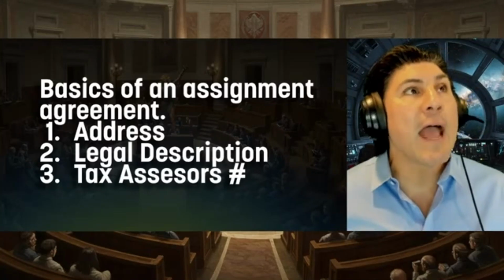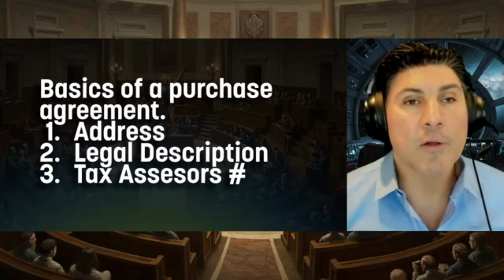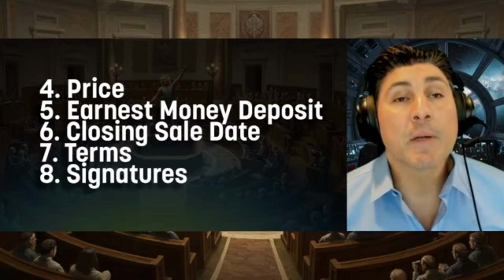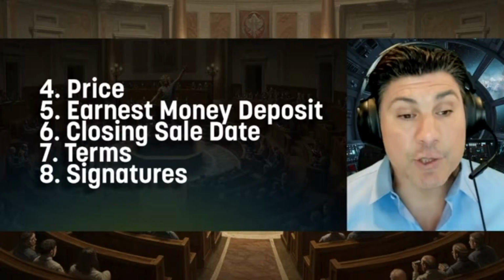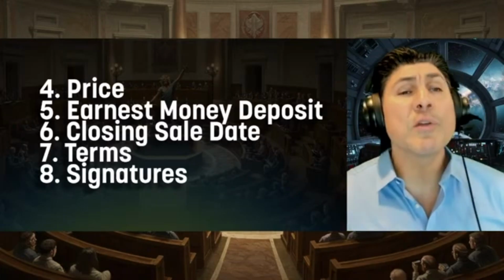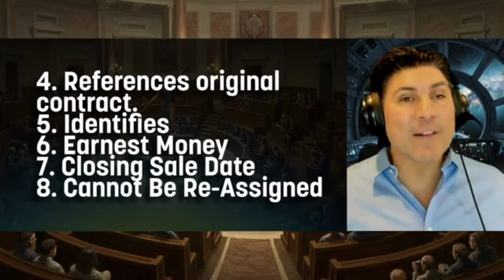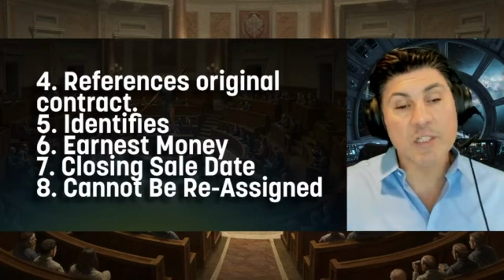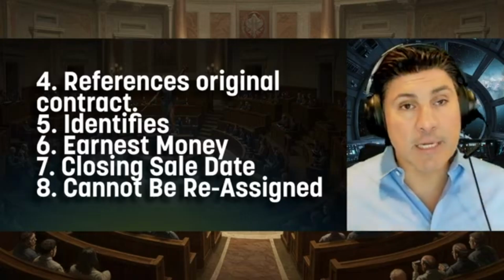Don't Start Wholesaling Without These 2 Critical Documents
Today, we're diving DEEP into the two documents that can make or break your wholesaling business: the Purchase Agreement and the Assignment Agreement.

If you're new to wholesaling or just want to tighten up your process, this video is your blueprint to success. I'm breaking down exactly how these documents work together to put serious money in your pocket without
owning a single property.

Why These Two Documents Are Your Money-Makers

As a wholesaler, your entire business hinges on these two pieces of paper. They're the difference between closing deals and watching opportunities slip away.

In this video, I walk you through:

📝 The Purchase Agreement (A2B Contract): Your legally binding agreement with the seller
📋 The Assignment Agreement (B2C Contract): How you transfer your rights to an end buyer
⚠️ Common mistakes that can kill your deals (and how to avoid them)
💯 My personal tips for getting these documents signed quickly and professionally

First, I'll show you the Purchase Agreement - what clauses need to be included, what language to use, and how to present it to motivated sellers for maximum acceptance. Remember, if you don't get this part right, you don't have a deal to assign!

Then we'll dive into the Assignment Agreement - the document that actually makes you money. I'll explain exactly how to structure your assignment fee, protect your interests, and ensure a smooth transfer to your cash buyer.

I'm not just talking theory here. I'll walk through actual deals I've closed using these documents, showing you the exact language that secured my profits. Whether you're looking to make your first $5,000 assignment fee or scale to six figures per month, mastering these documents is non-negotiable.

Get Your Templates

After watching this video, you'll understand exactly how to use these critical documents to lock up properties and assign them for profit. No fluff, just actionable content you can implement immediately.

Drop a comment below with your biggest takeaway, and if you're serious about leveling up your wholesaling business, smash that subscribe button and hit the notification bell so you don't miss any of my upcoming content on finding motivated sellers, building your cash buyers list, and scaling your wholesaling operation.

*Get notified whenever the DispoDragons go live or post’s!

📕 The ONLY Book You’ll EVER NEED on Wholesaling Real Estate

🏠 Save HOURS with the Zillow Zapper to find deals.

📢 Send out 100s of Offers (Letters of Intent) out Daily Nationwide!